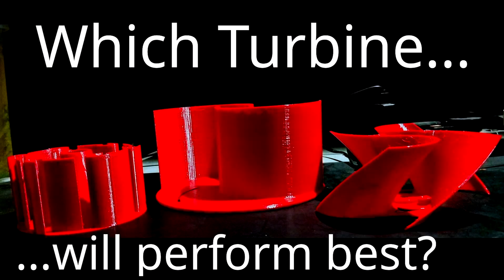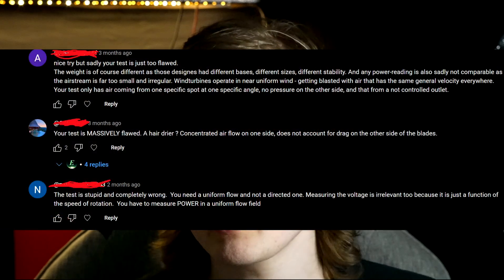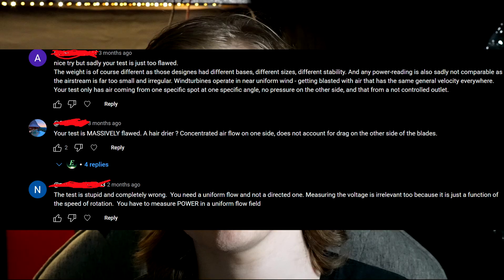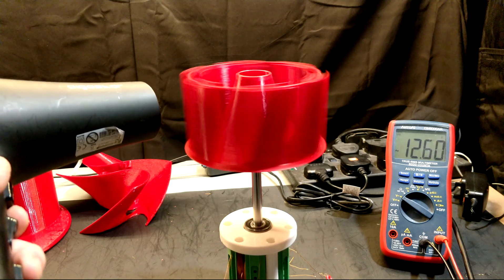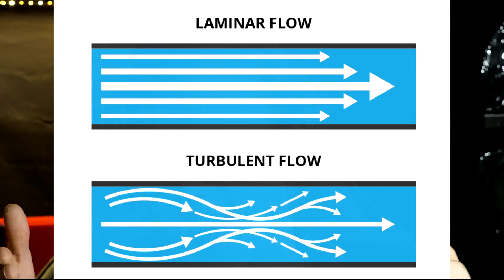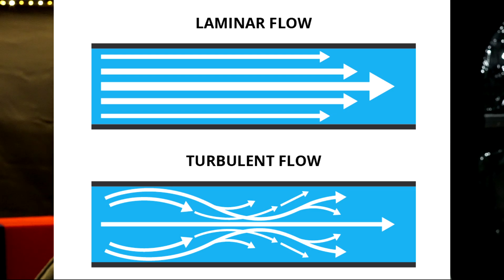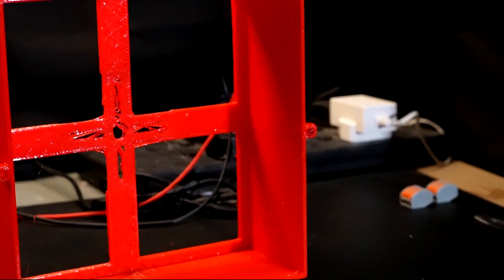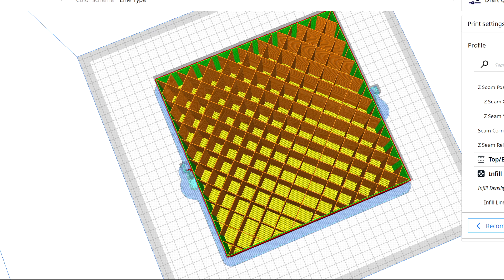My 3D printed Wind Tunnel and How it Works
For my first episode, I have decided to pursue, once again, my wind tunnel project. In this video, I talk about the problems with how I previously tested 3D printed wind turbines, and how a wind tunnel solves those issues. I showcase my own 3D printed wind tunnel, give a demo of how to works, and also go into how to calculate the 'tip speed ratio' of a wind turbine.